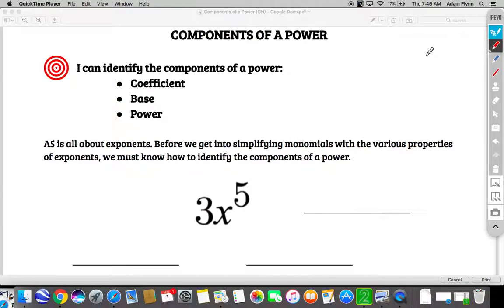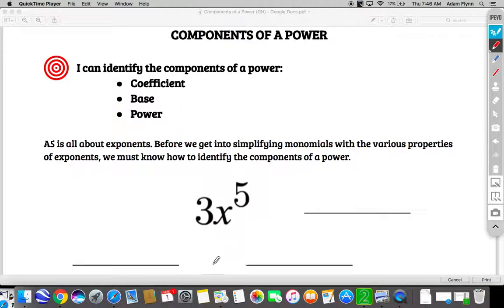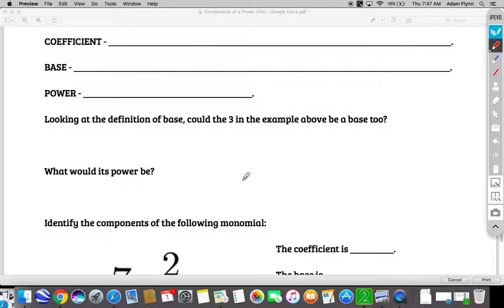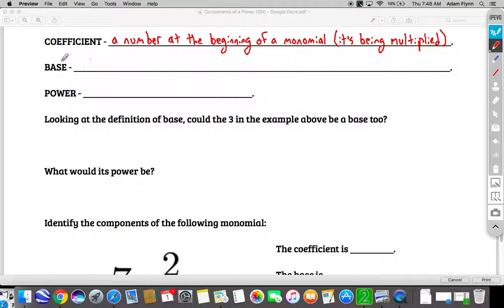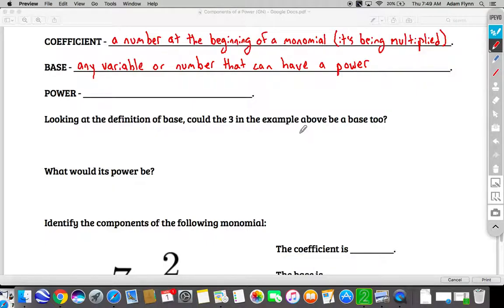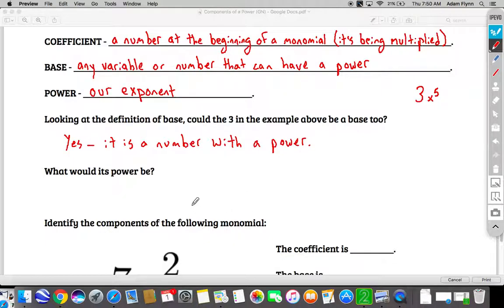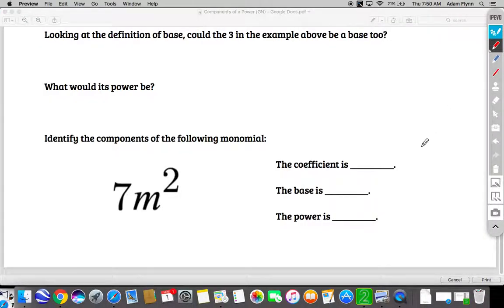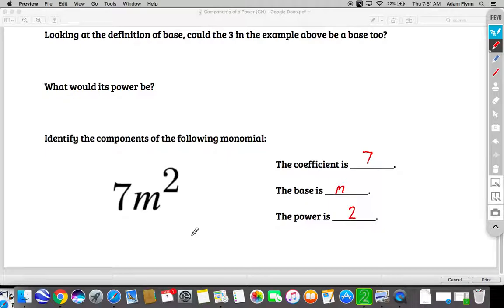Components of a Power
I can identify the components of a power:
- Coefficient
- Base
- Power